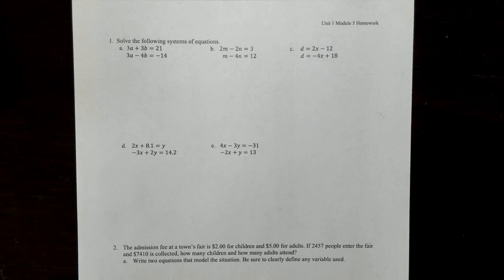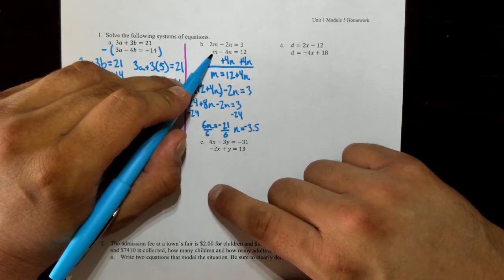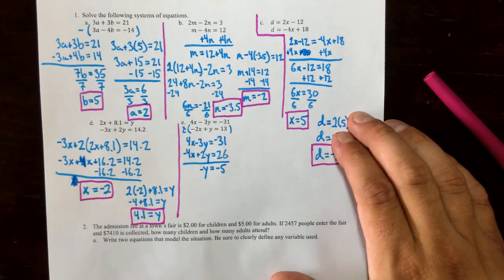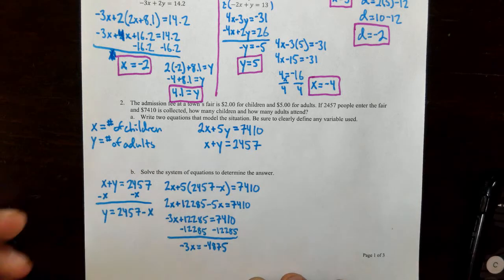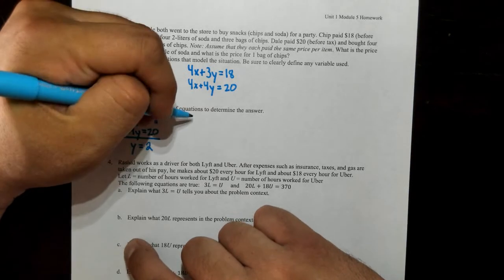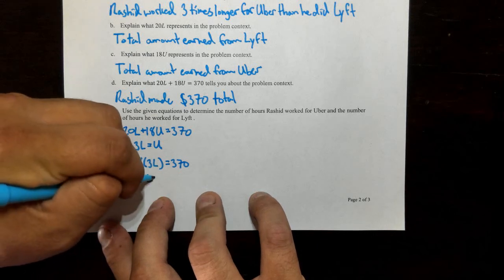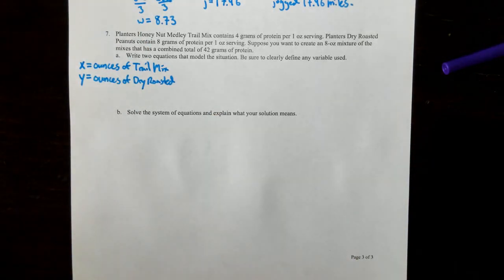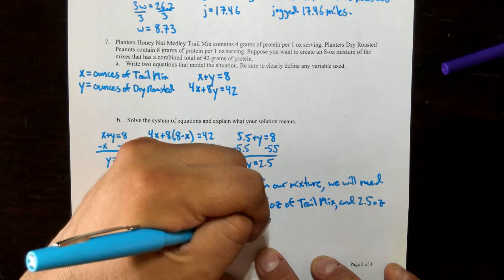Module 5 Homework